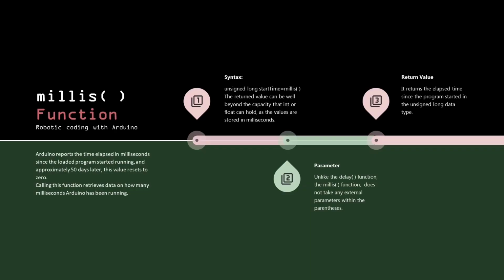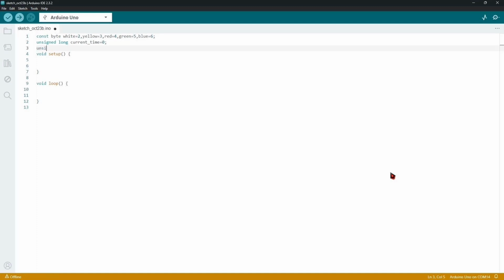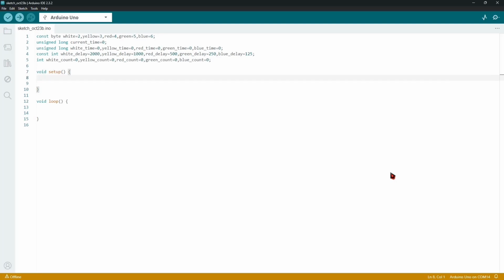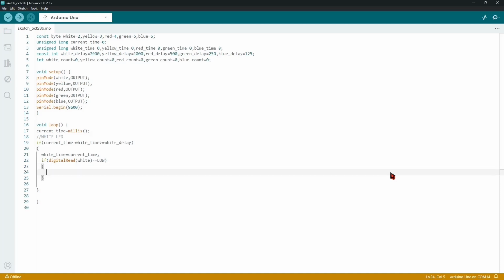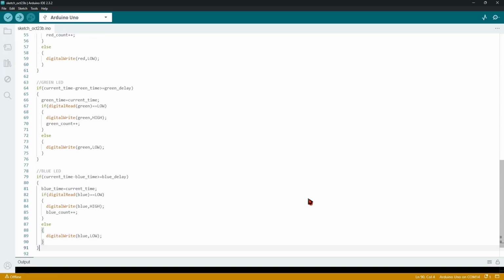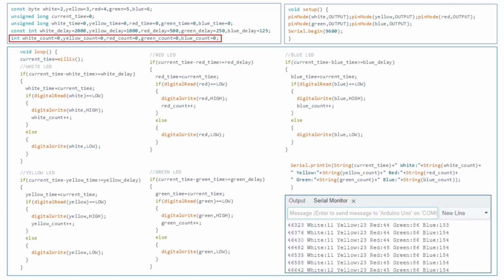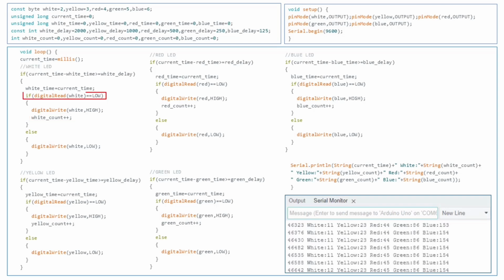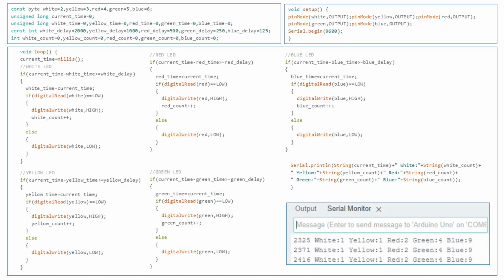Arduino Tutorials: Easy Control of 5 LEDs with millis() - Beginner's Guide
Welcome to Arduino Tutorials: Easy Control of 5 LEDs with millis() - Beginner's Guide! In this video, we’ll show you how to control 5 LEDs connected to an Arduino Uno board using the powerful millis() function. This project demonstrates an efficient way to achieve multitasking without using delay(), making it an essential technique for anyone learning Arduino coding.

Whether you're just starting with Arduino beginner tutorials or looking for advanced tips on millis multitasking, this guide will help you understand how the millis() function can simplify your projects.

📌 What You'll Learn in This Tutorial:
- How the millis() function works in Arduino
- The advantages of millis() over delay()
- Programming and connecting 5 LEDs with different blink intervals
- Tips for writing efficient and multitasking Arduino code

💡 Why Use the millis() Function?
The millis() function opens up endless possibilities for creating advanced projects that require multitasking, precise timing, and seamless performance.

📚 Required Materials:
- Arduino Uno
- 5 LEDs
- 5 x 220Ω resistors

Timestamps:
⏰ 0:00 Introduction
⏰ 0:10 Project Overview: Controlling 5 LEDs with millis()
⏰ 0:25 Demonstration: How the Circuit Works Physically
⏰ 0:56 Time-Lapse: Setting Up the Physical Circuit
⏰ 2:02 Tinkercad Simulation: Circuit in Action
⏰2:21 Writing the Code for LED Control
⏰18:18 Summary of the Code Explained
⏰25:05 Detailed Physical Testing and Monitoring with Serial Monitor
⏰26:52 Summary and Closing Remarks